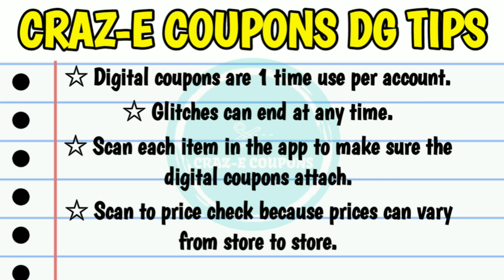🤑$.15 OOP!🤑$3 OFF $15 DEALS🤑DOLLAR GENERAL COUPONING THIS WEEK 6/26-7/2🤑EXTREME COUPONING🤑